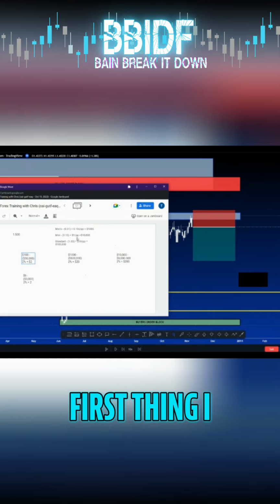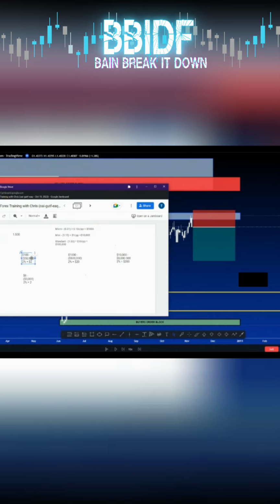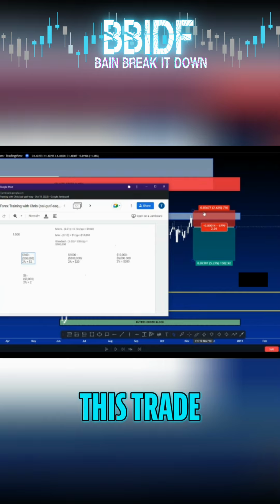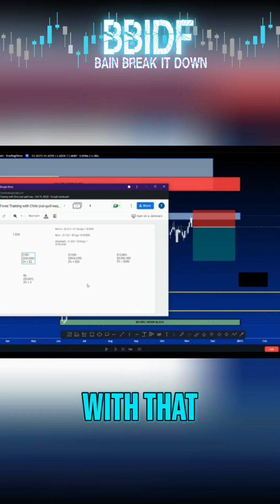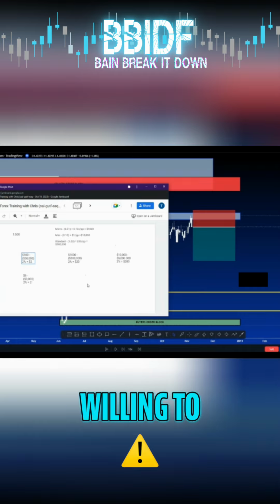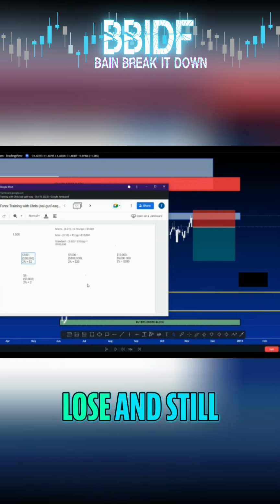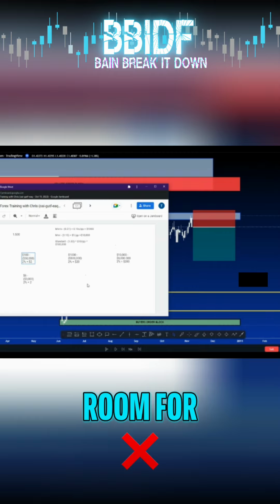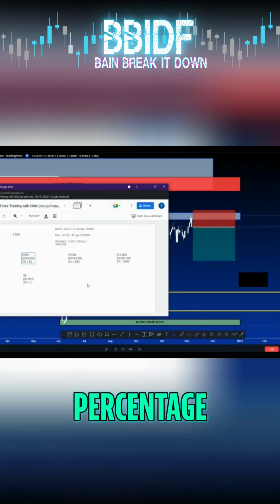Master Risk Management: Unlock Trading Success Now!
Risking 2% is key in forex trading, especially with small accounts. Learn how lot sizes impact your capital and why losing trades can quickly deplete your funds if risk isn't managed properly.